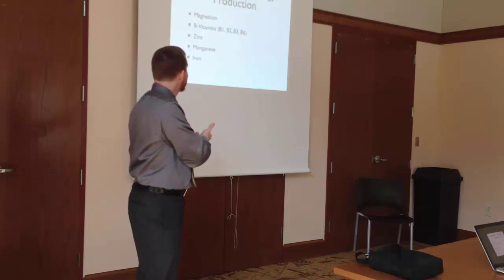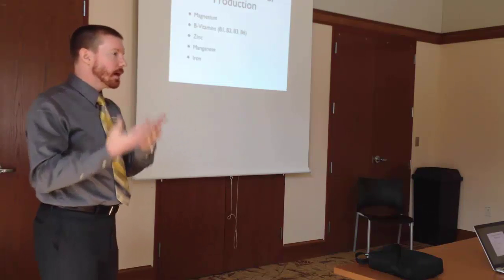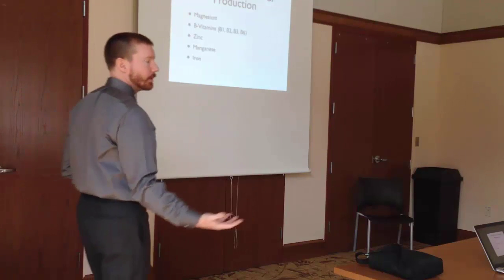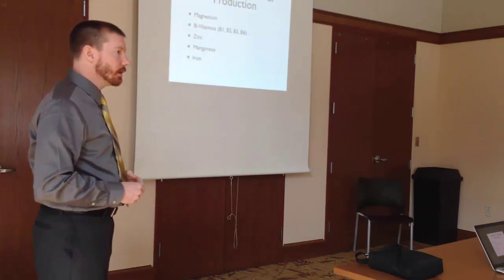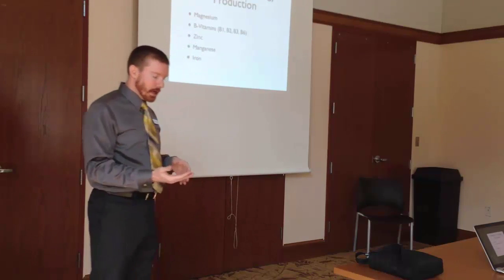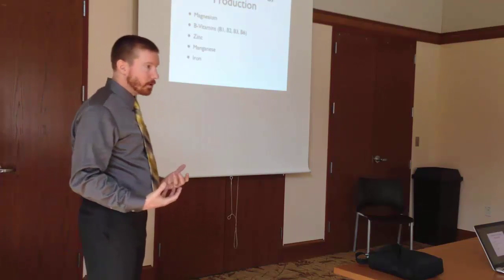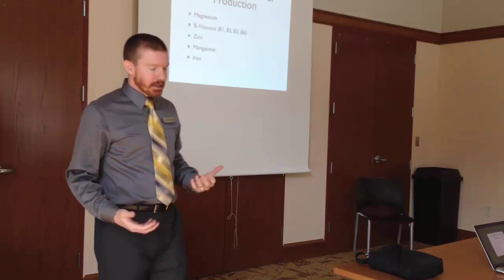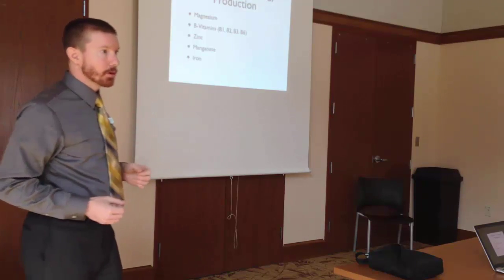Naturopathic Medicine by Dr. Andrew Cummins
Dr. Andrew Cummins discusses his approach to Naturopathic Medicine by normalizing the physiology of the body.